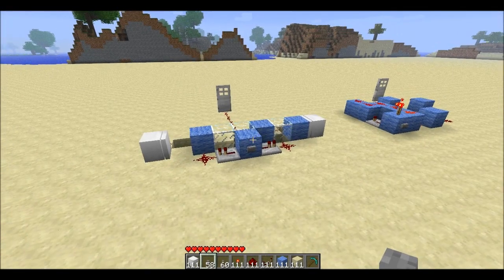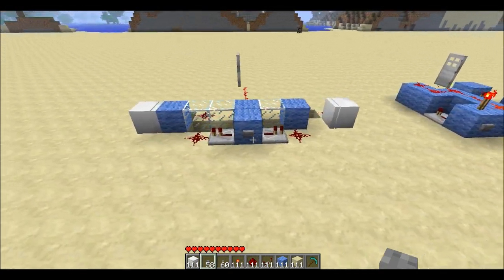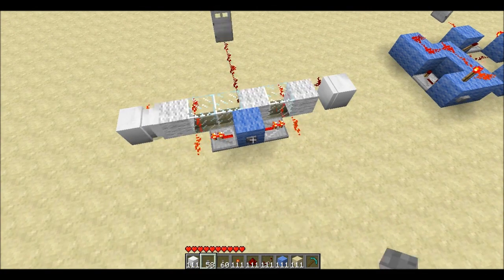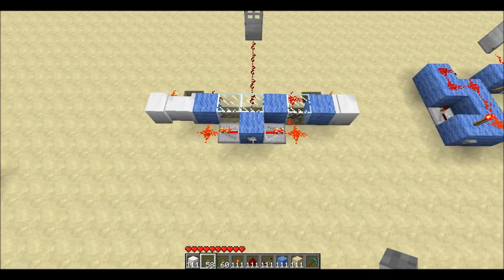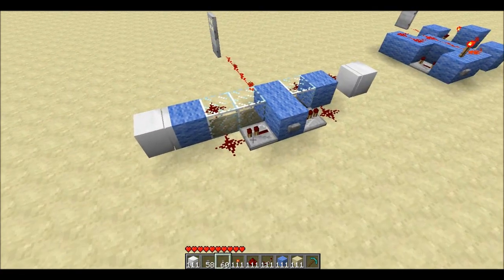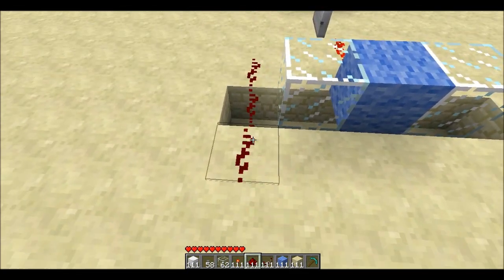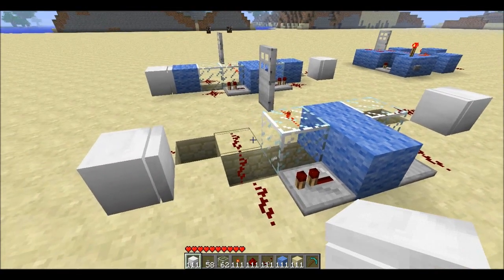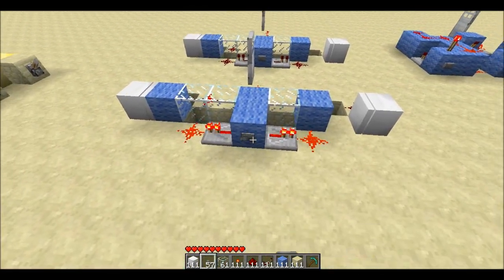Piston Powered T FlipFlop